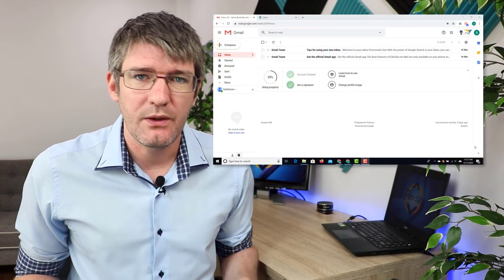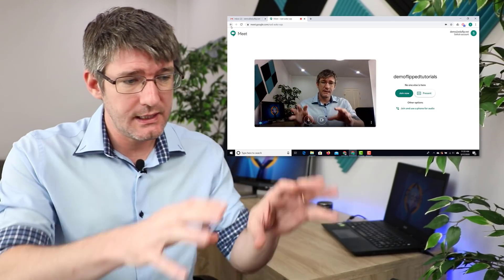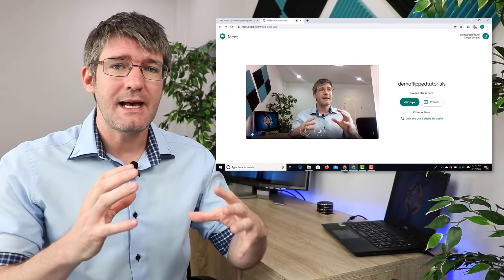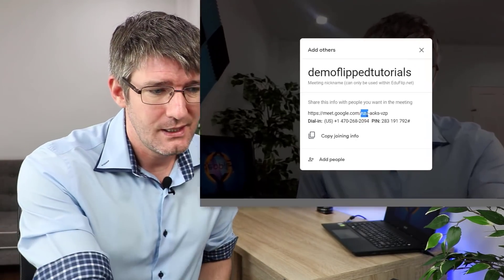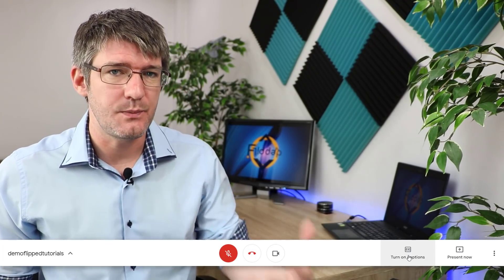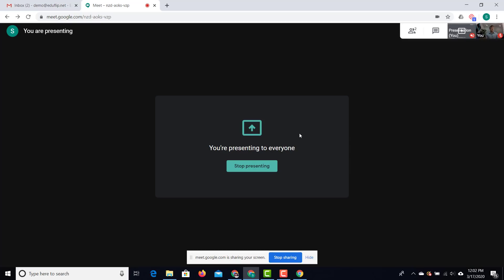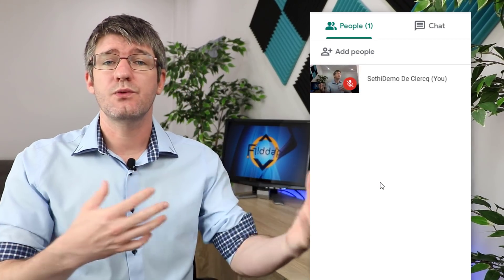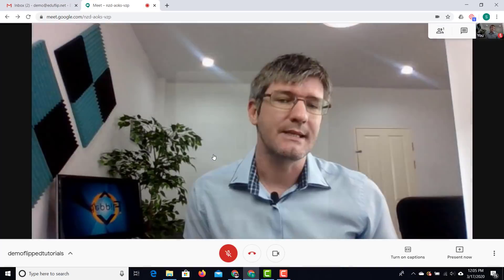How to use Google Meet for Remote and Online learning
Are you looking at platform to hold conferencing calls or meet your students and colleagues online? Google Meet will be perfect to Meet and teach online. In this video I demonstrate the main features of this platform and show you how you can use Google Meet to teach online.

If you would like to learn more about Zoom as an alternative to Google Meet check out this video